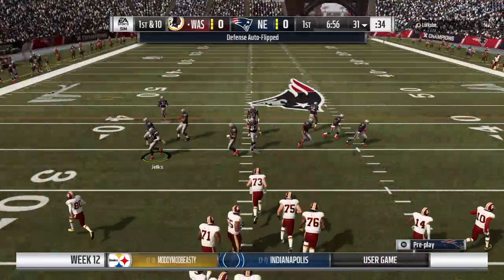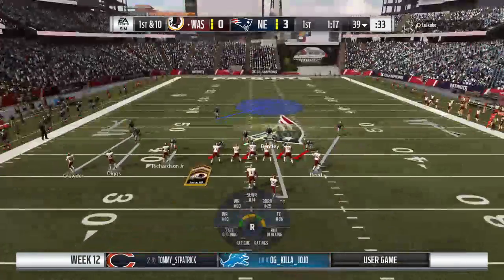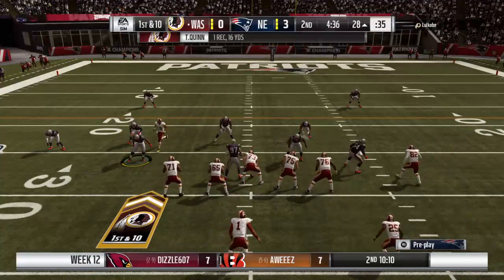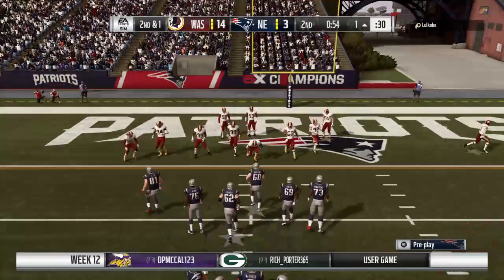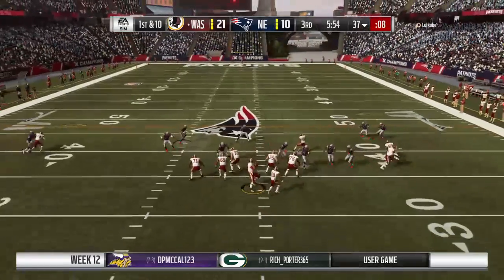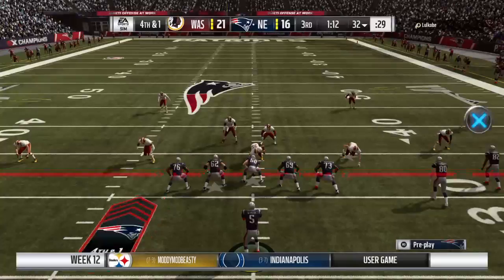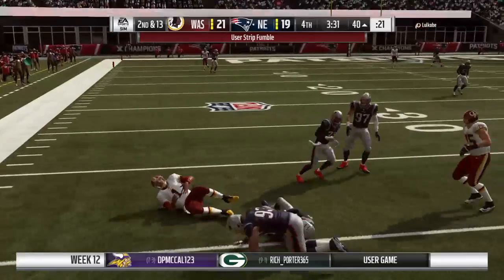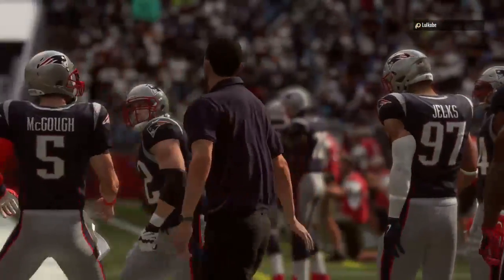synyster_17's Live PS4 Broadcast